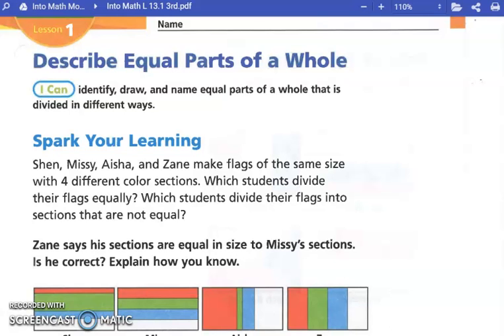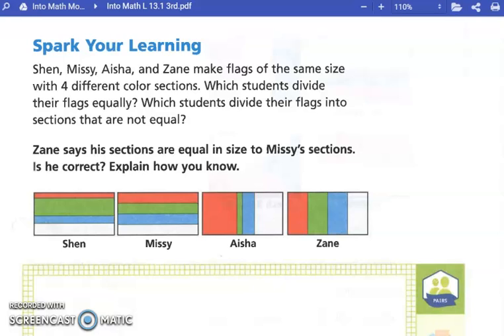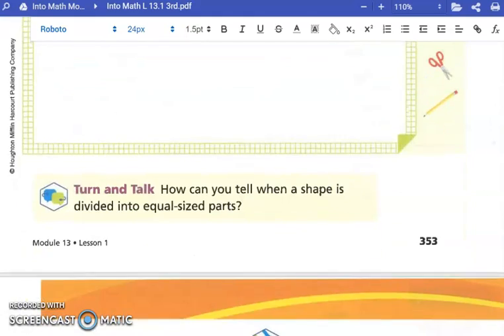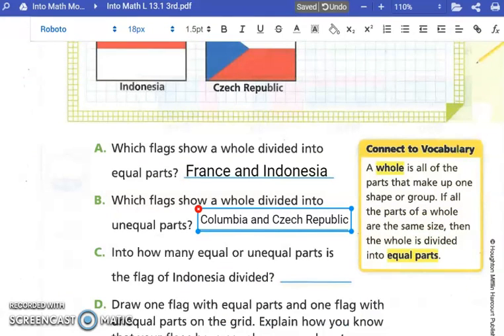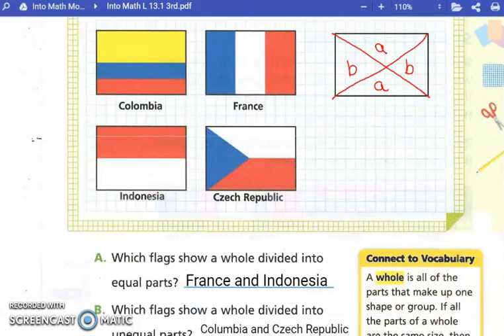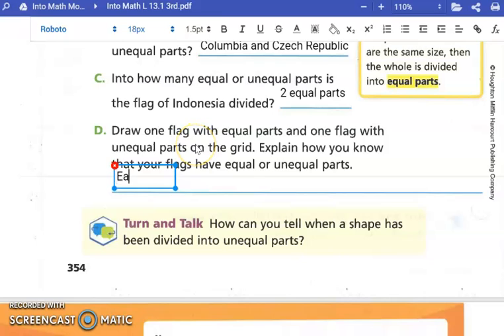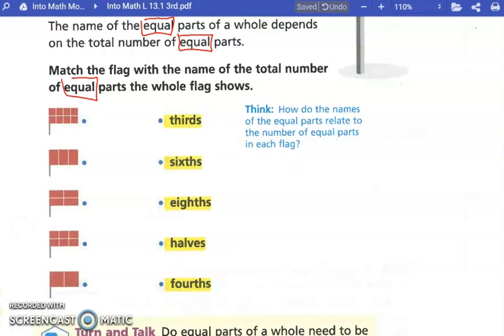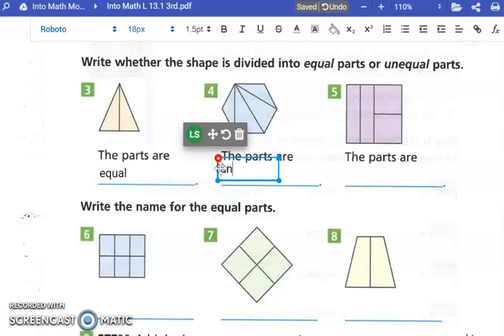Into Math L 13.1 3rd Stegman